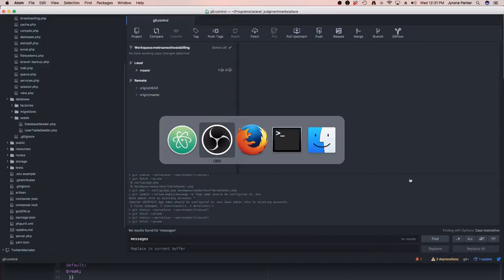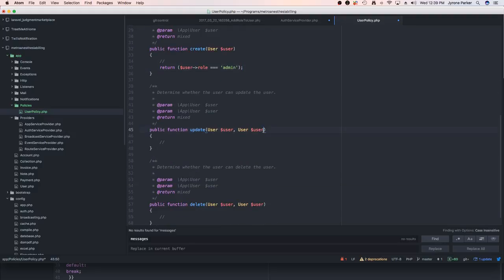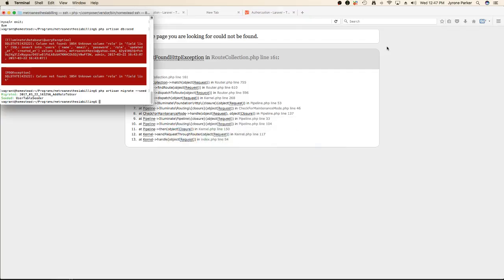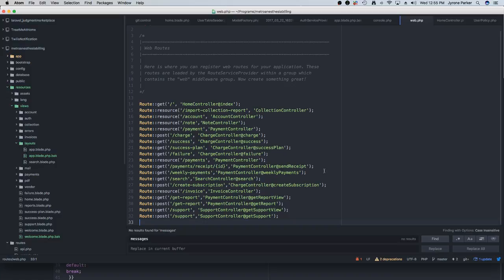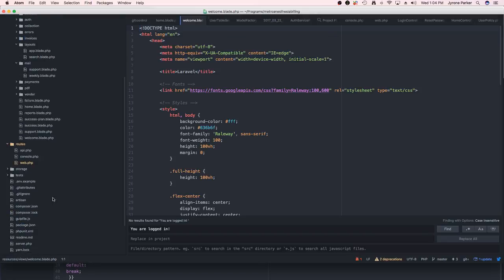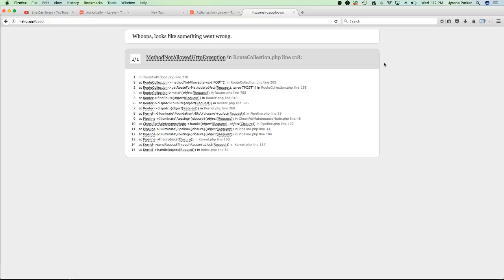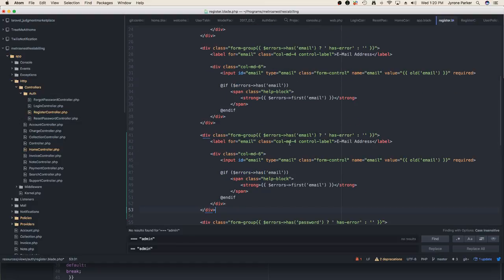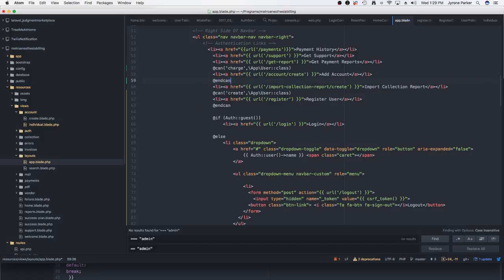Jyrone Parker Live - Implementing Role Based Access Control For A Client Using Laravel Policies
One of my clients needed role based access control implemented in their Laravel application, doing a live coding session to show you guys the logic behind it so you can implement in your apps. I am using Laravel 5.3 for this application and utilizing its authorization features.